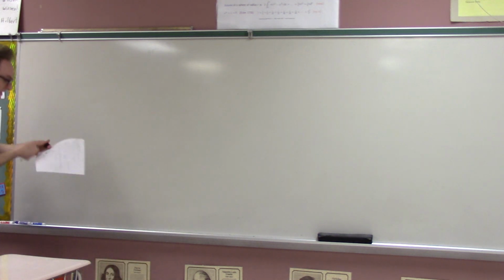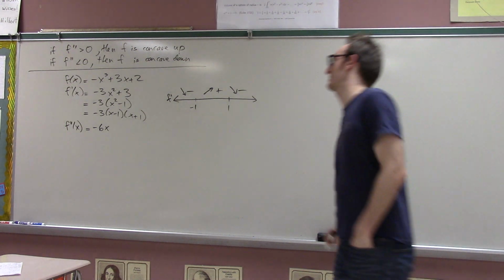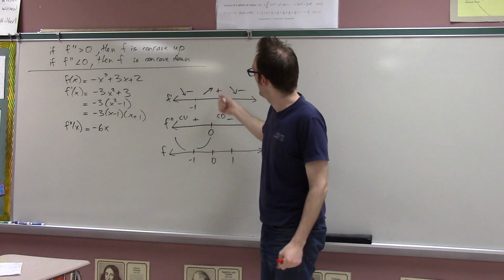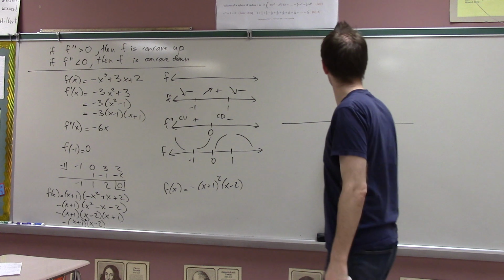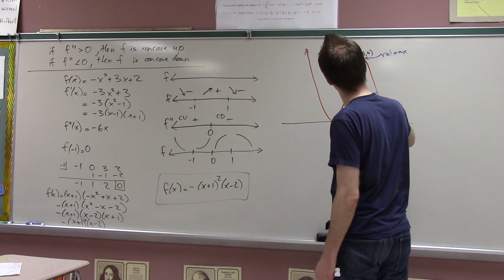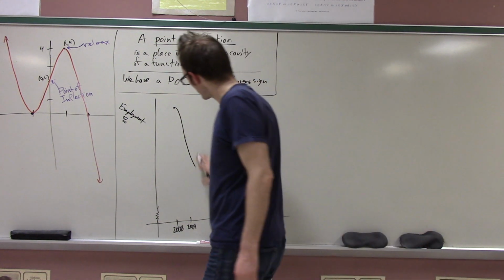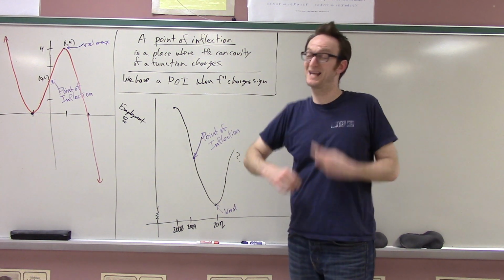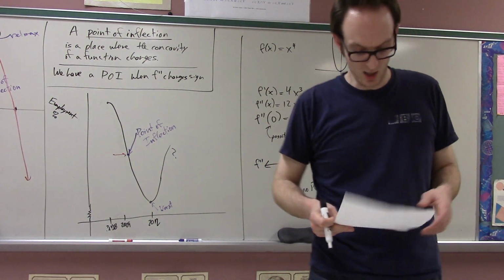Analysis 1A - Rose - Lecture #18 - Concavity & f'' - Part 5 of 5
Analysis 1A - Rose - MBHS - 3/24/15 - Lecture #18 - Concavity and f'' - Part 5 of 5